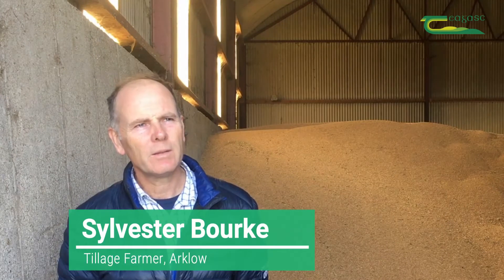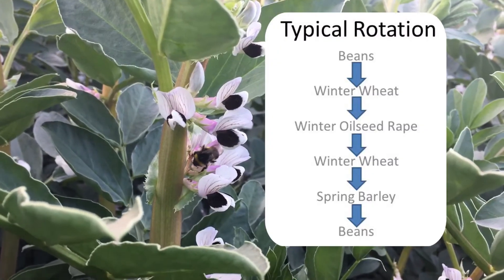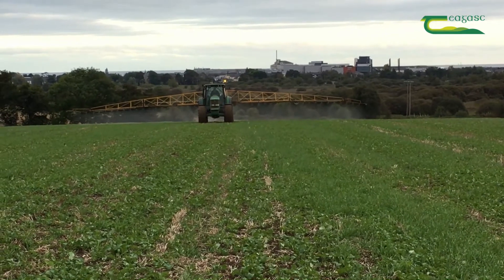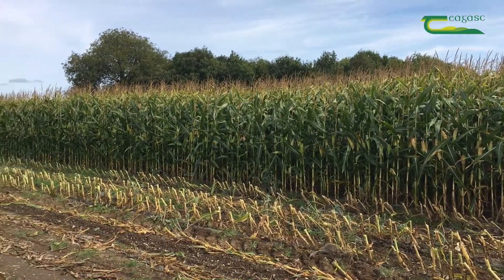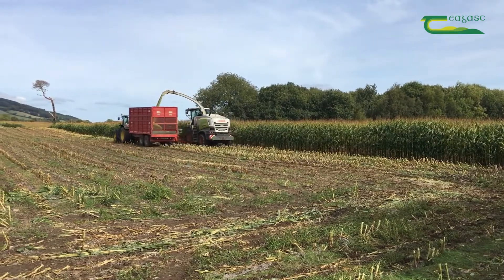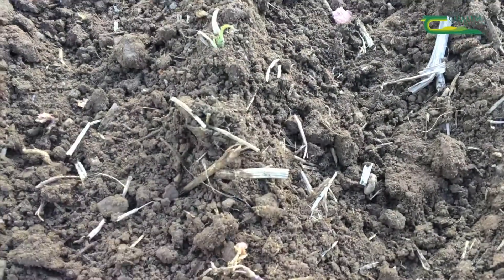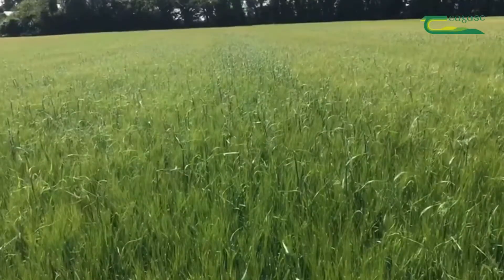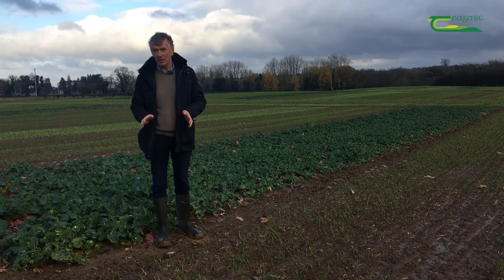Tillage Webinar: The Benefits of Good Crop Rotations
In this video two farmers, Sylvester Bourke (Wicklow) and John Cullen (Wexford) share their views on the importance of having a good crop rotation.
Dermot Forristal, Teagasc Oak Park briefly outlines the economic and yield advantages of having good rotations.